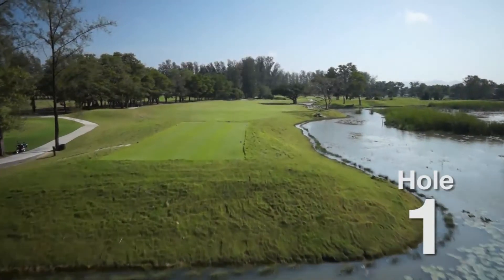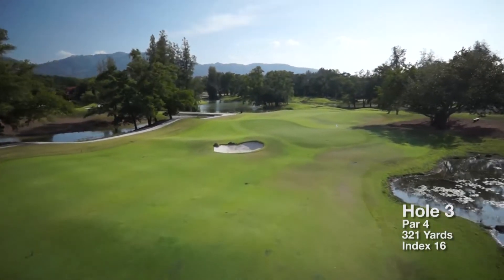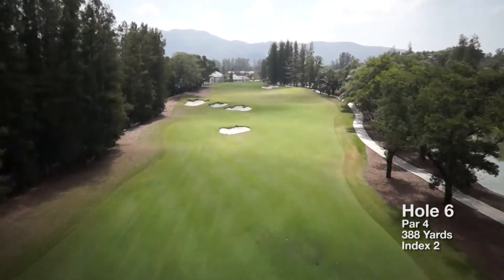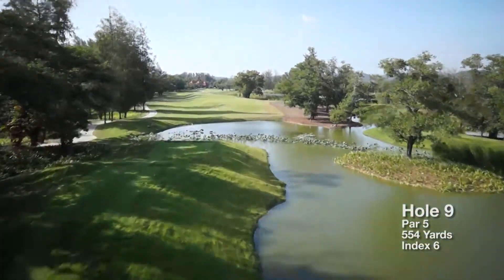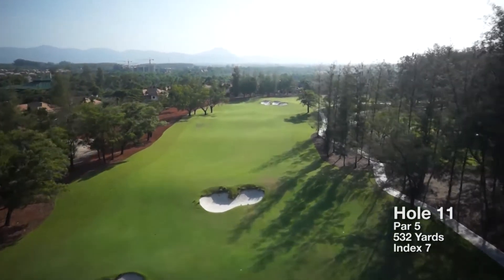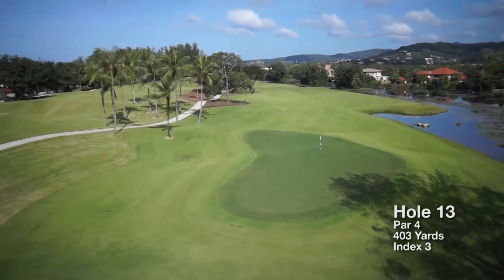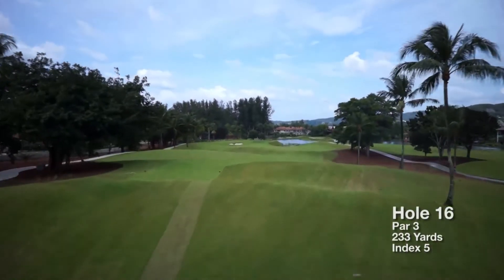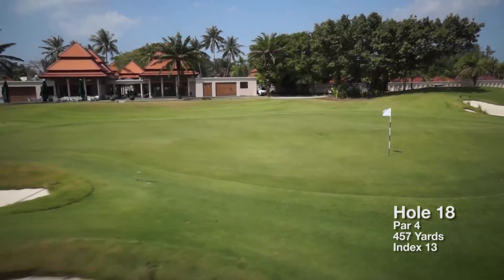Laguna Golf Phuket - Hole by Hole Summary (18 Holes Full)